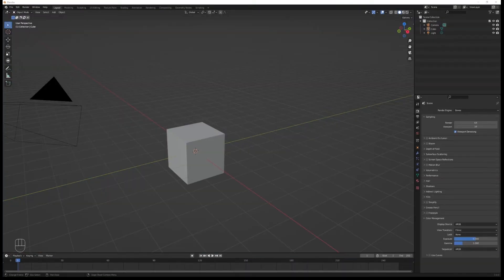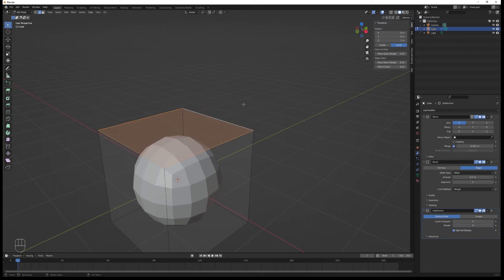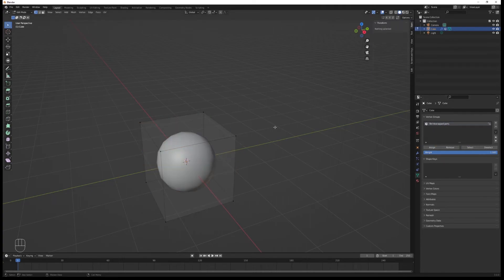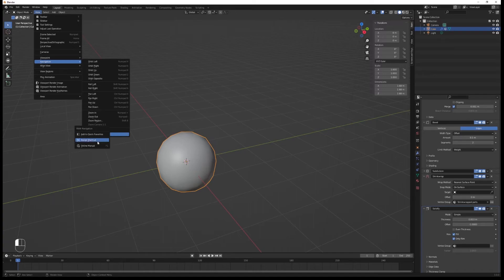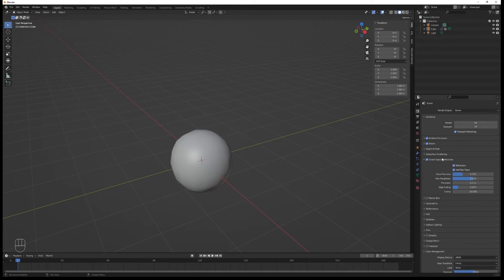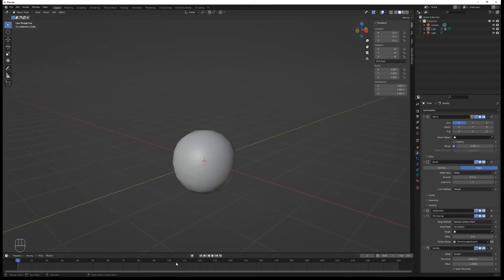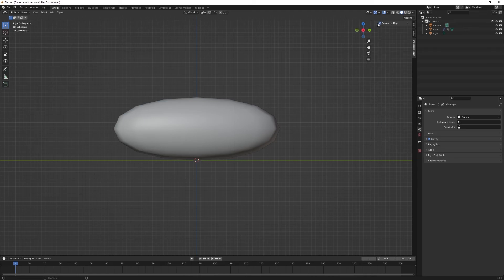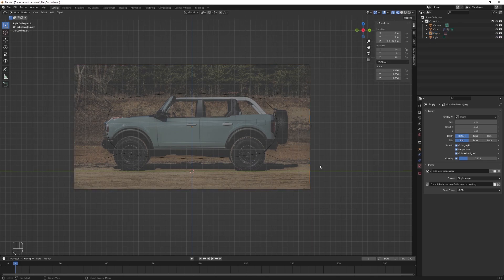Blender Concept Car Modeling - PART 1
First video for the concept car modeling course we will quickly setup the file to start the mass production of cars.